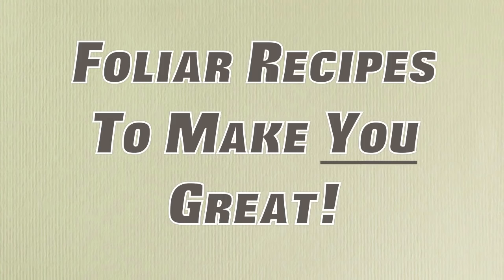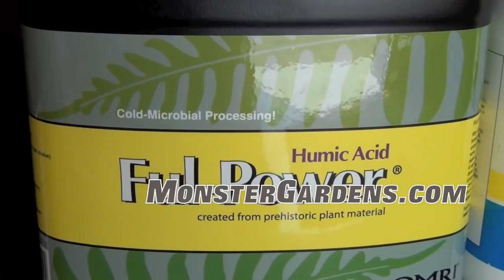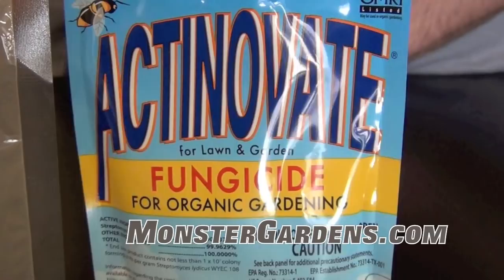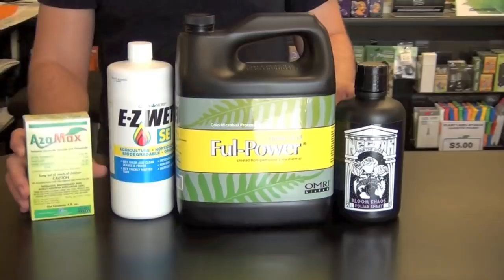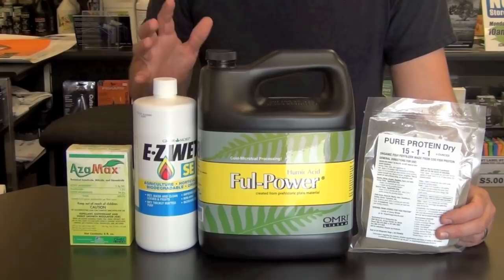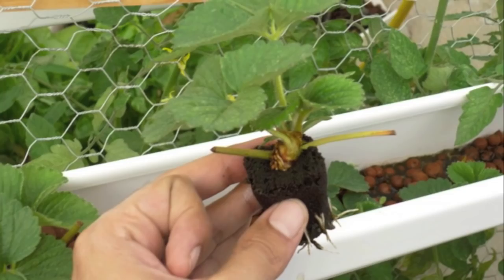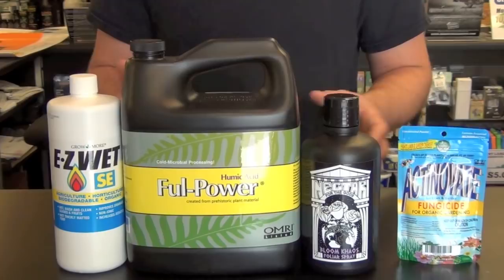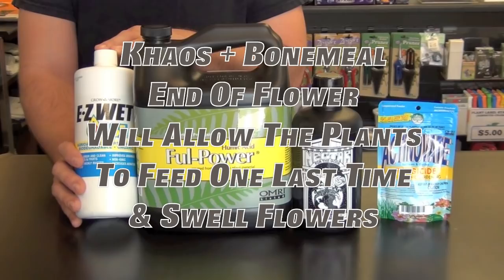Foliar Recipes 101 | Best Foliar Recipe to Spray Plants in Garden | Vegging-Flowering-Grow-BUD